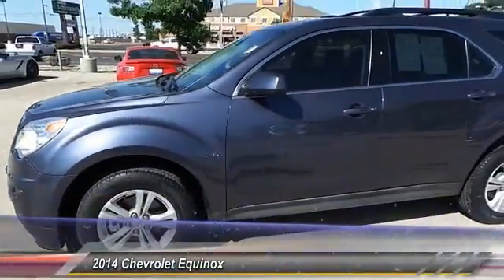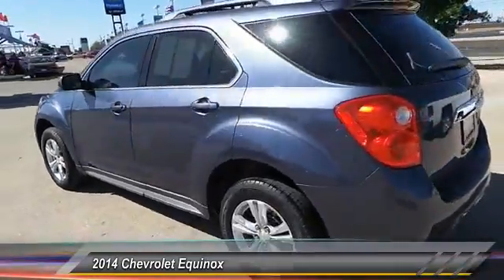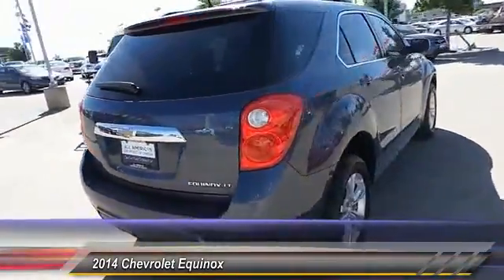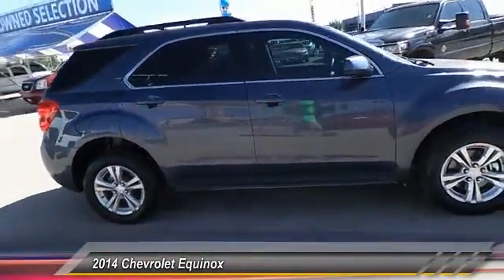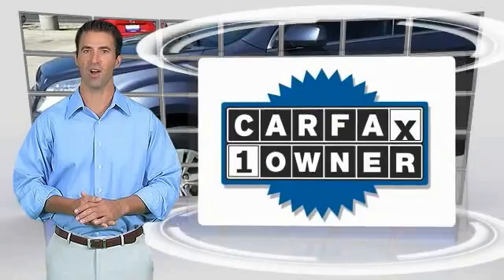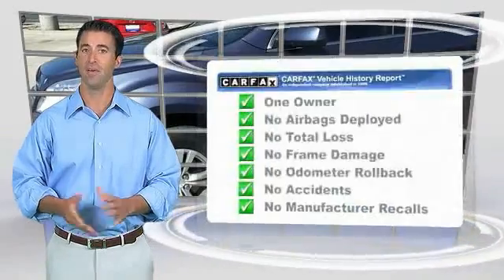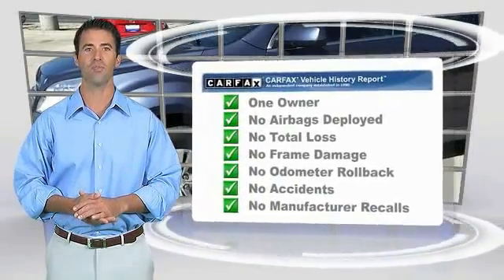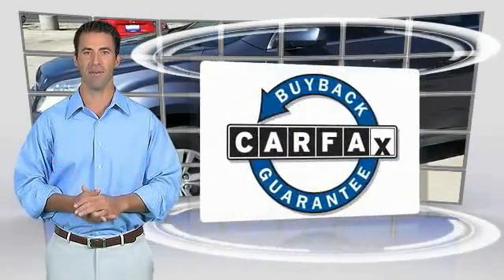2014 Chevrolet Equinox Odessa TX E6281425PE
2014 Chevrolet Equinox FWD 4DR LT

5020 N. John Ben Shepperd Parkway

EPA 32 MPG Hwy/22 MPG City! CARFAX 1-Owner. LT trim. Alloy Wheels, AUDIO SYSTEM, CHEVROLET MYLINK RADIO... Back-Up Camera, Onboard Communications System, CD Player, DRIVER CONVENIENCE PACKAGE, REMOTE VEHICLE STARTER SYSTEM. AND MORE! KEY FEATURES INCLUDE Back-Up Camera, CD Player, Onboard Communications System, Aluminum Wheels Privacy Glass, Keyless Entry, Steering Wheel Controls, Child Safety Locks, Heated Mirrors. OPTION PACKAGES DRIVER CONVENIENCE PACKAGE includes (BTV) remote vehicle starter system and (AE8) driver 8-way power front seat adjuster, TRANSMISSION, 6-SPEED AUTOMATIC WITH OVERDRIVE (STD), AUDIO SYSTEM, CHEVROLET MYLINK RADIO, 7 DIAGONAL COLOR TOUCH-SCREEN DISPLAY AM/FM/SIRIUSXM STEREO with CD player, MP3 playback, outside temperature indicator and Radio Data System (RDS), includes Bluetooth streaming audio for select phones; voice-activated technology for radio and phone; Hands-Free smartphone integration with Pandora and Stitcher; Gracenote (Playlist+, Album Art) (STD), ENGINE, 2.4L DOHC 4-CYLINDER SIDI (SPARK IGNITION DIRECT INJECTION) with VVT (Variable Valve Timing)(182 hp [135.7 kW] @ 6700 rpm, 172 lb-ft [232.2 N-m] @ 4900 rpm) (STD), LT PREFERRED EQUIPMENT GROUP Includes Standard Equipment, REMOTE VEHICLE STARTER SYSTEM, GVWR, 4960 LBS. (2250 KG). LT with ATLANTIS BLUE METALLIC exterior and JET BLACK interior features a 4 Cylinder Engine with 182 HP at 6700 RPM*. EXPERTS ARE SAYING Edmunds.com explains Seating comfort and legroom is good all around Great Gas Mileage: 32 MPG Hwy. WHY BUY FROM US All American Chevrolet of Odessa sells new and used cars, trucks and SUVs near Midland and San Angelo, Texas. We offer financing options and incentives for all Texas Chevrolet customers. Price contains all applicable dealer incentives and non-limited factory rebates. You may qualify for additional rebates